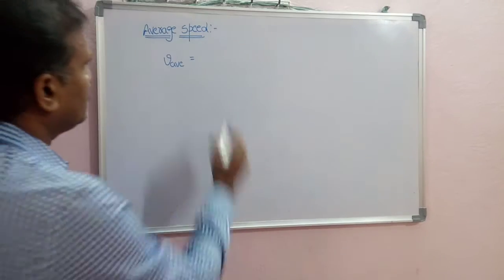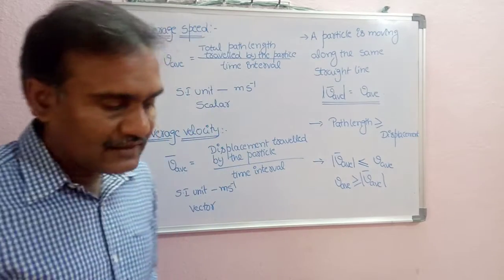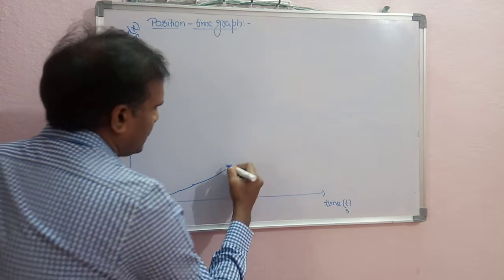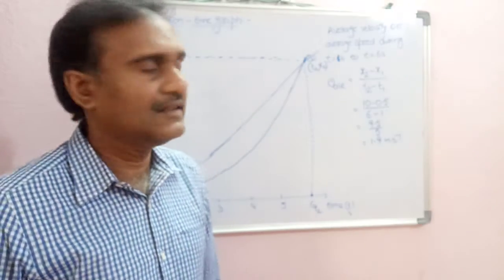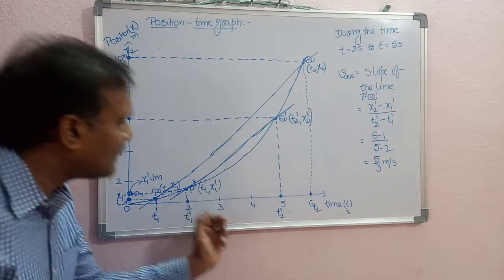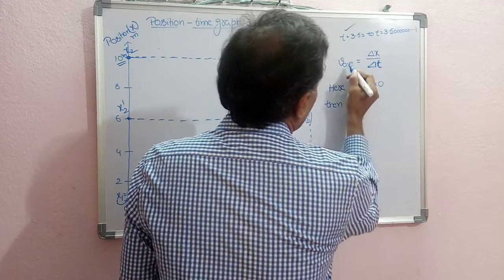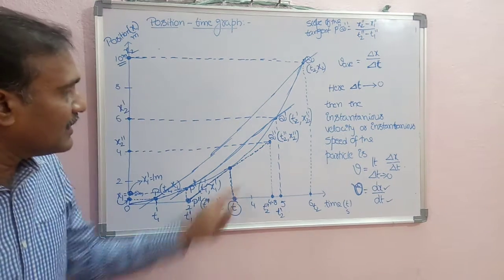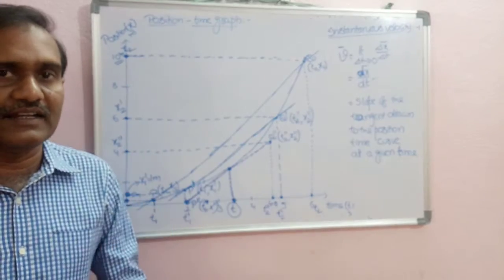(3)MOTION IN A STRAIGHT LINE (AVERAGE SPEED AND AVERAGE VELOCITY)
Anil's physics class on  motion in a straight line (3)